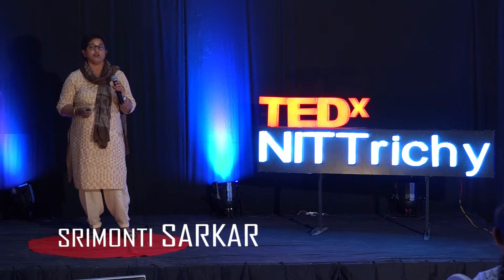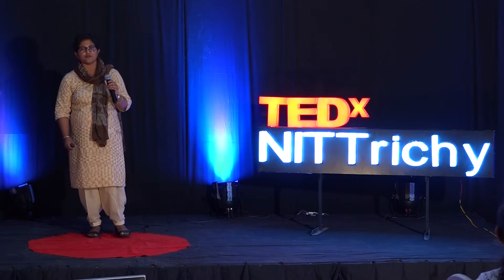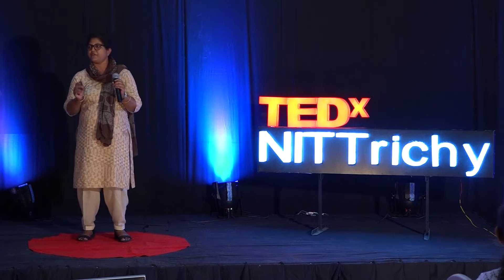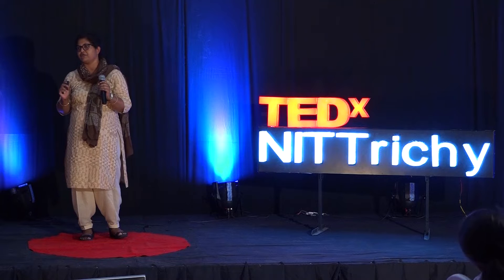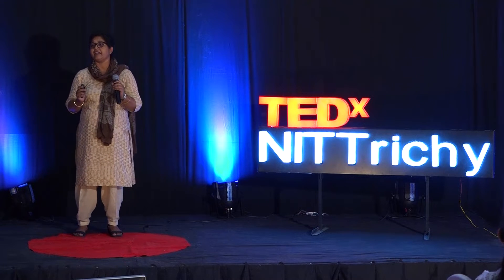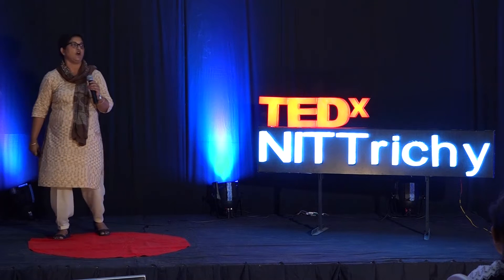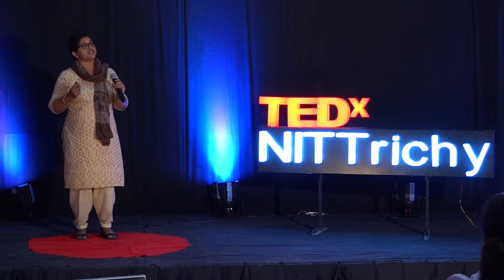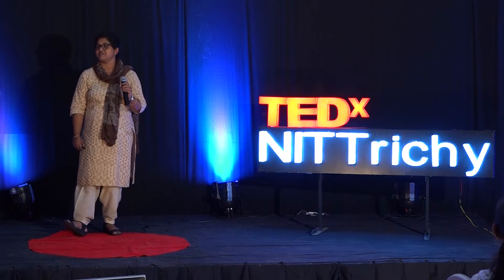Tracing evolution in a multitasking microorganism | Srimonti Sarkar | TEDxNITTrichy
Dr. Srimonti Sarkar is an evolutionary cell biologist at the Department of Biochemistry in the Bose Institute, Kolkata. In her talk, Dr. Sarkar engages us with her findings on the unique evolutionary characteristics of the Giardia parasite which is a commonly found parasite known to cause diarrheal illnesses throughout the world. Having completed her PhD in Biochemistry and Molecular Biology from the Pennsylvania State university, she has published numerous journals across evolutionary cell biology, microbiology Dr. Srimonti Sarkar is a microbiologist studying the unique characteristics of the Giardia virus, and "its toolkit to go through life". Her findings from research on the cell, has a lot to inspire us, and even impact our view on life. Dr. Srimonti Sarkar completed her PhD in Penn State, and now has her own lab in Bose Institute Kolkata, where she conducts her research. This talk was given at a TEDx event using the TED conference format but independently organized by a local community.